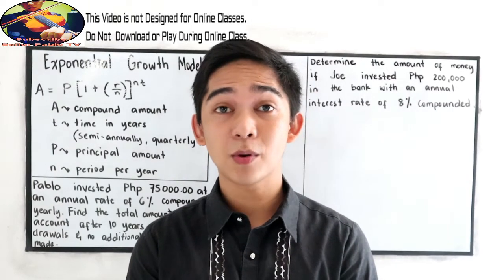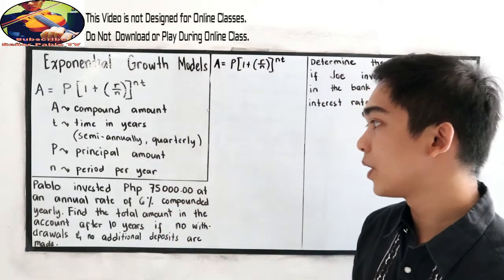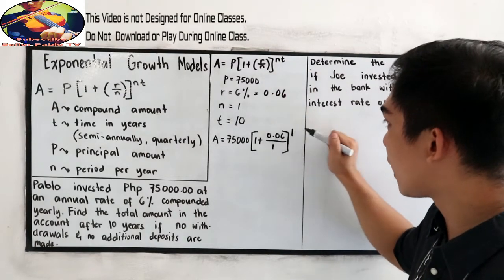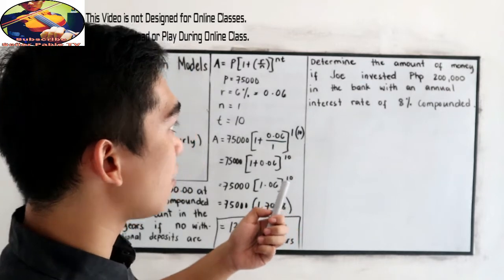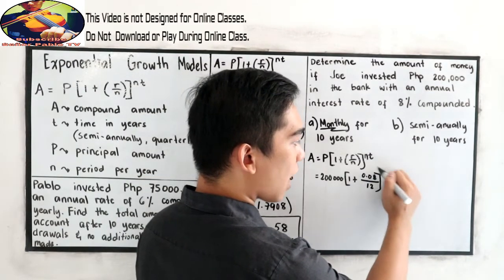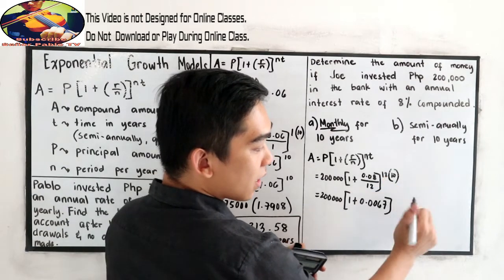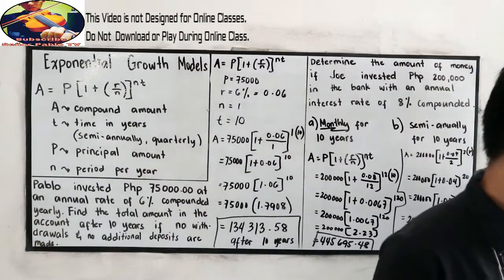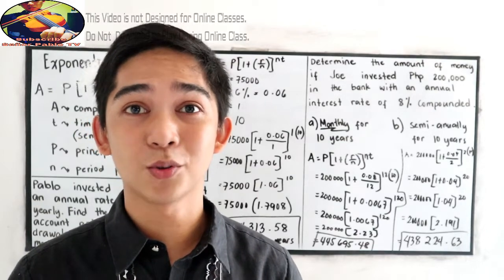Exponential Growth Model - Compounded I Señor Pablo TV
Mathematical Models - Exponential Growth Model - Compounded
Systems that exhibit exponential growth follow a model of the form y=y0ekt. In exponential growth, the rate of growth is proportional to the quantity present. In other words, y′=ky. Systems that exhibit exponential growth have a constant doubling time, which is given by (ln2)/k.